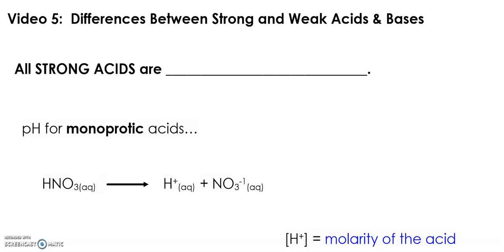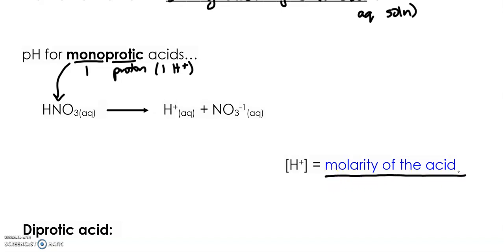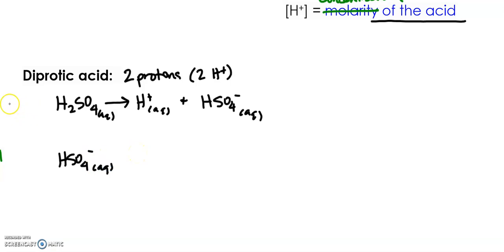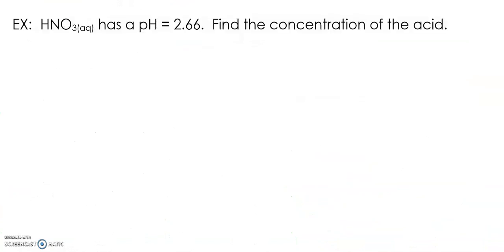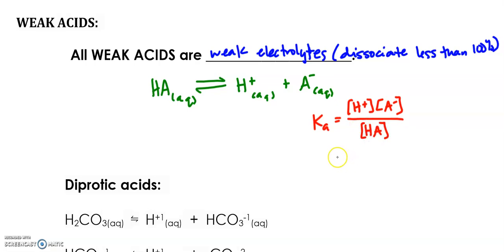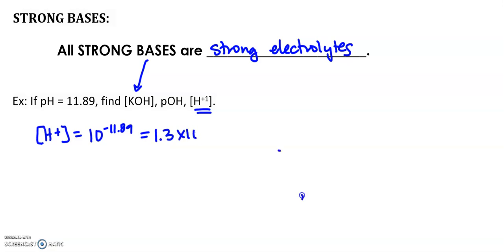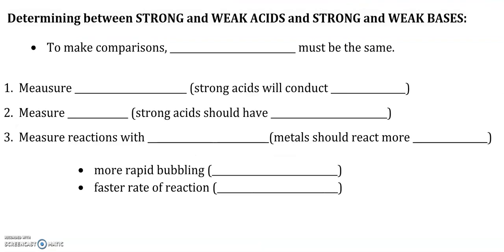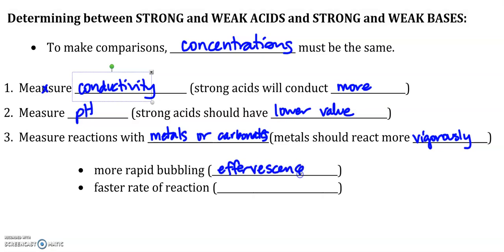Strong vs Weak Acids and Bases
An overview of strong and weak acids and bases.